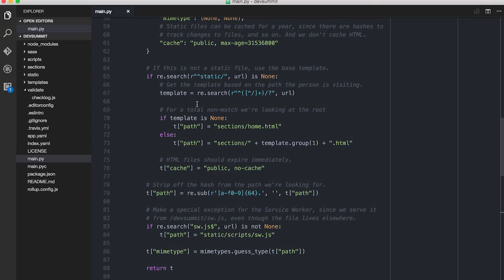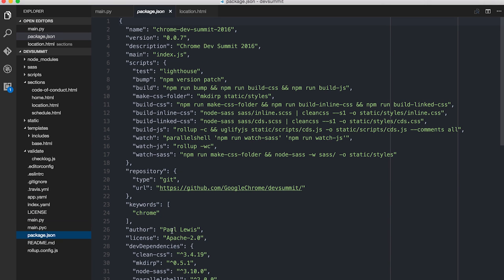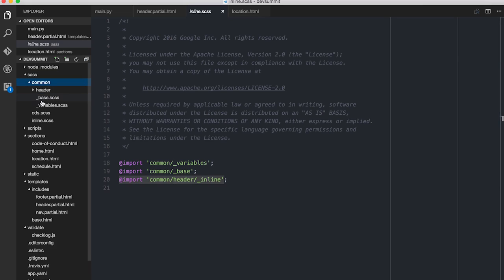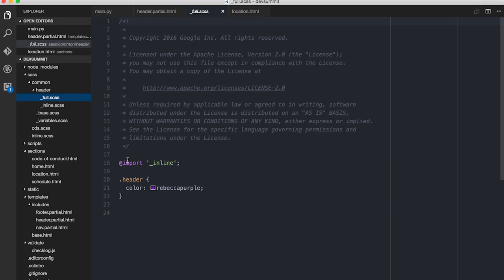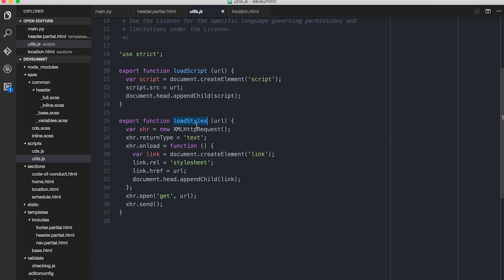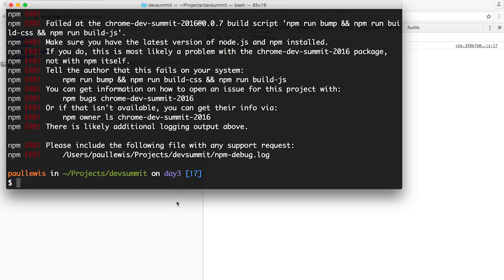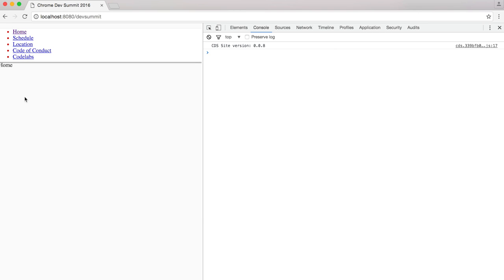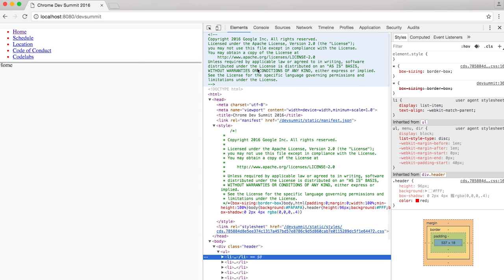Building a Website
It's day 3 and Paul has been setting up more infrastructure for the Chrome Dev Summit site. He talks you through some of his ideas for the site build and the code behind it.